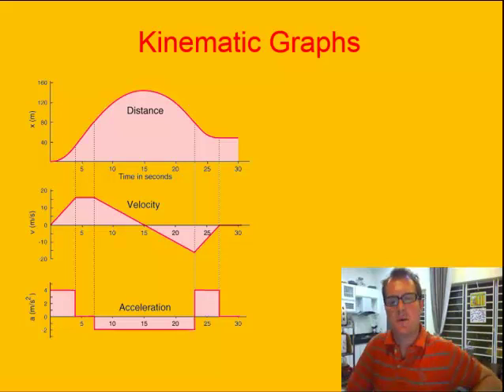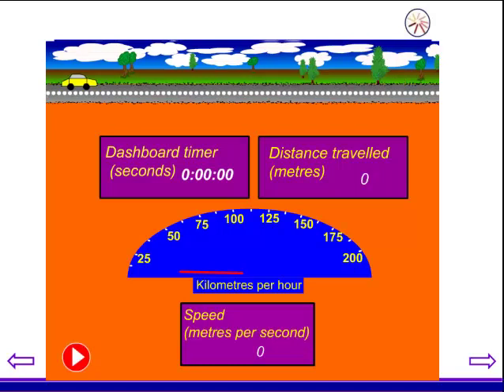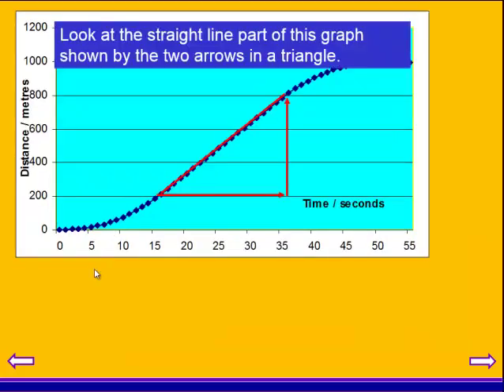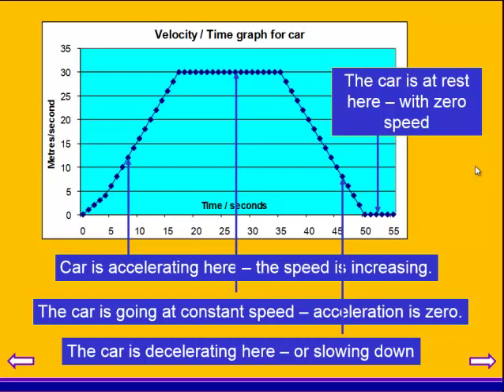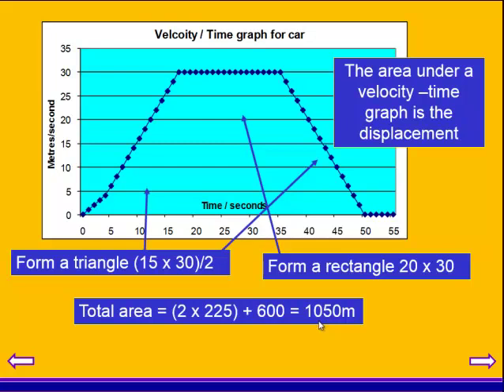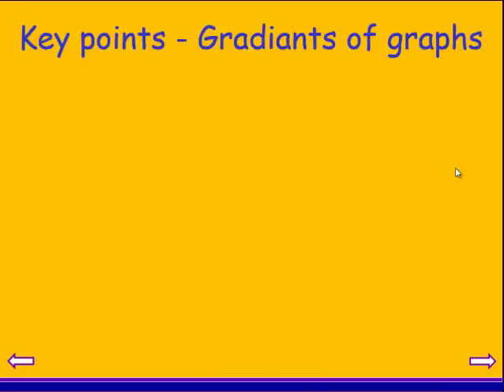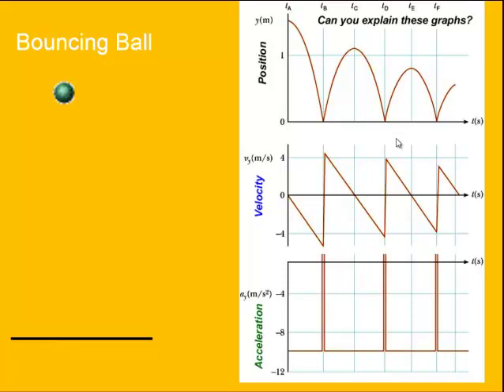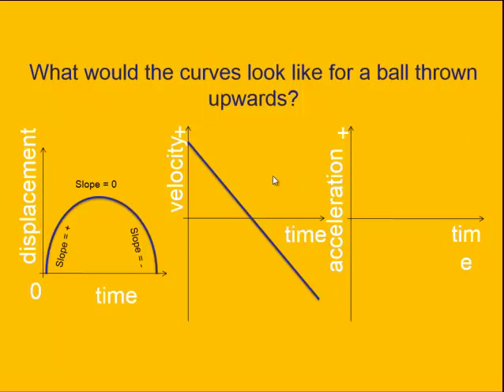kinematic graphs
An overview of kinematic graphs